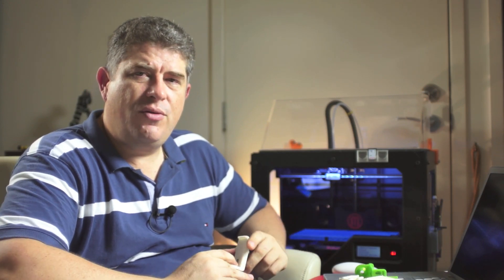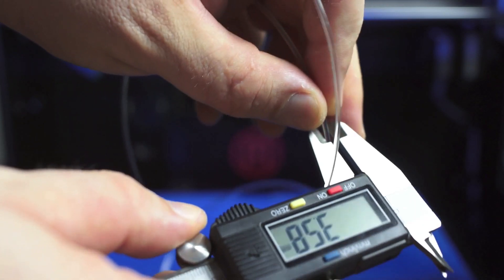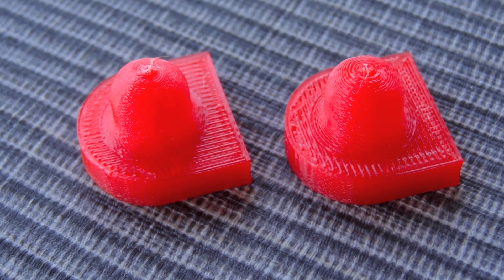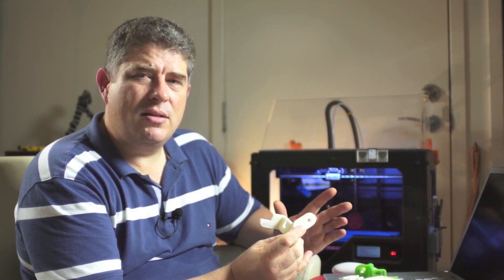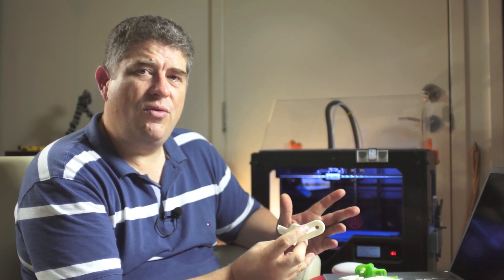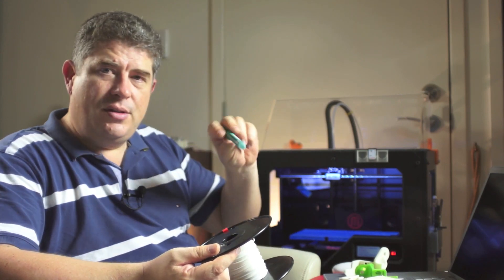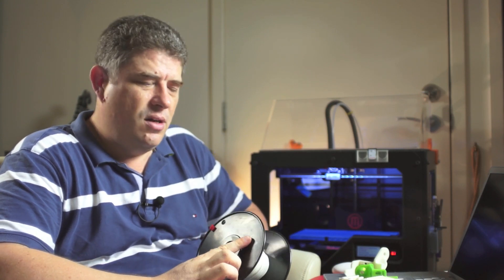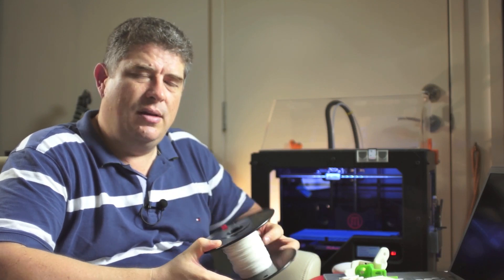3D Printing with the Replicator 2 - Slicing Considerations (7 of 8)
In this video I discuss some of the differences between slicing models using Makerware and ReplicatorG. This is the seventh video in my 3D printing series developed as a presentation for Dr Glass and Freeside Atlanta.